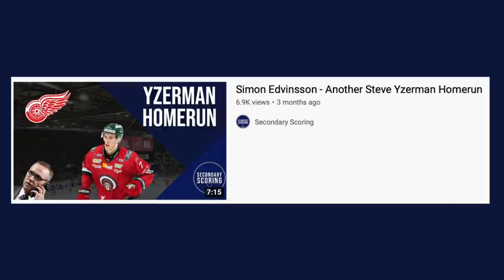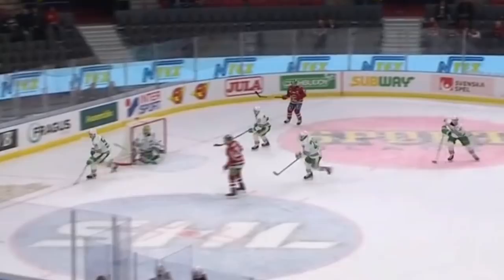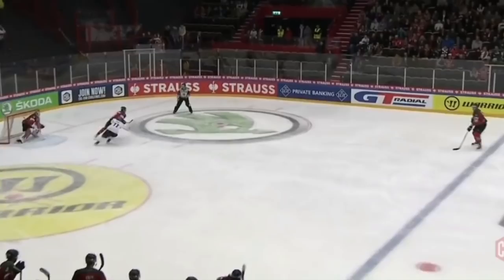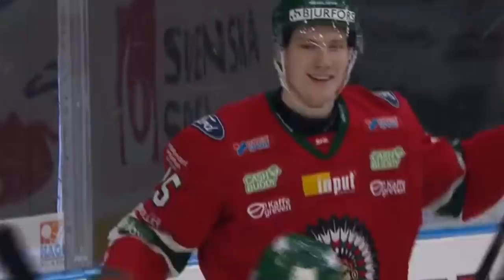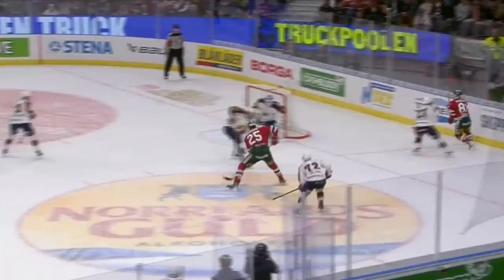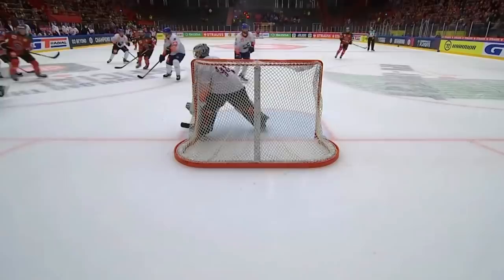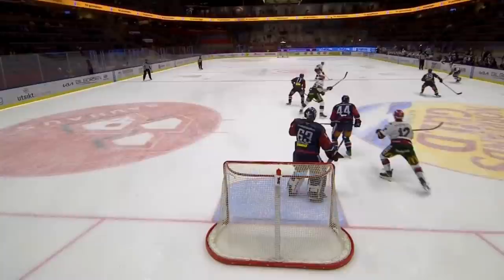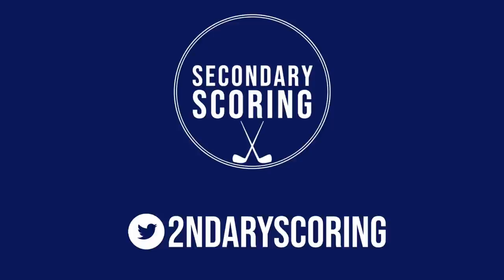Why Elmer Söderblom Is Such A Unique Prospect | Detroit Red Wings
We're back! And today I'm bringing you guys (especially Red Wings fans) a video on one of my favorite prospects in the world of hockey - Elmer Söderblom. We'll be going over his season in the SHL with Frölunda, what makes him so good and then we'll discuss his future with the Detroit Red Wings. I hope you enjoy!

00:00 Intro
00:35 Player Profile/Season Review
02:03 Player Breakdown
08:03 Moving Forward/Potential